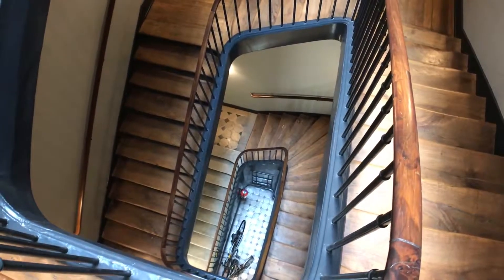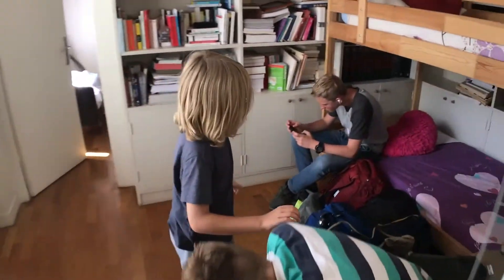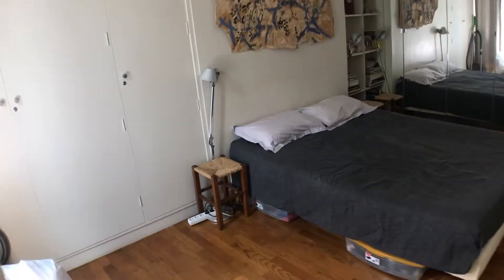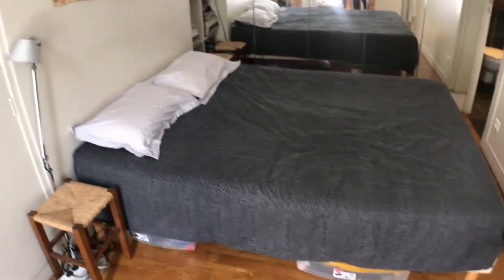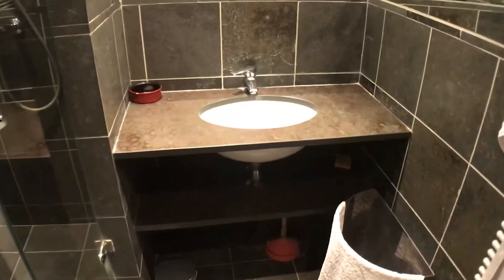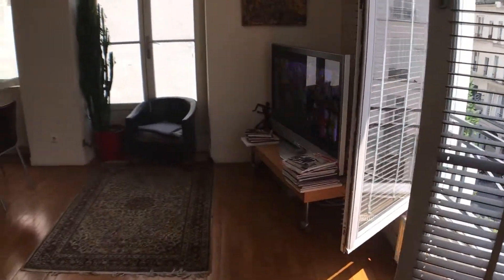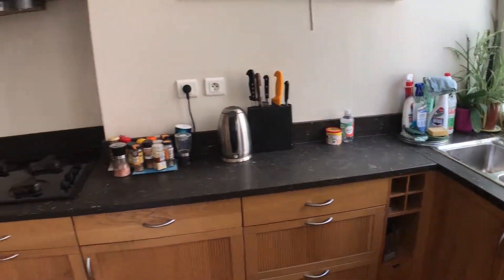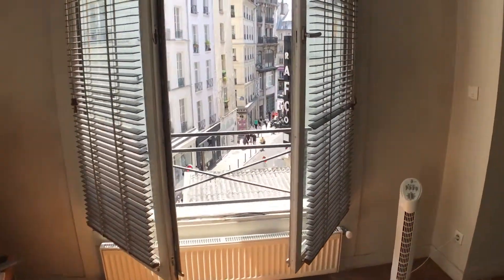A Tour of Our Airbnb Rental in Paris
Our home for the next month is right in the center of beautiful Paris, France. So. Stoked.